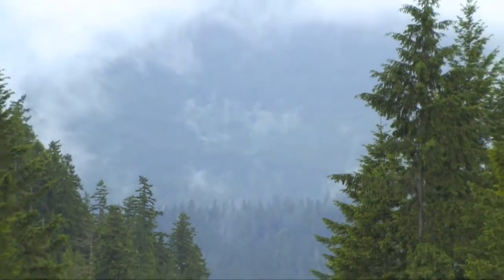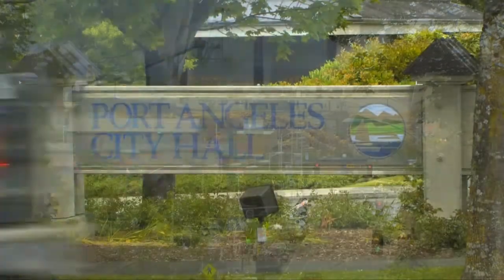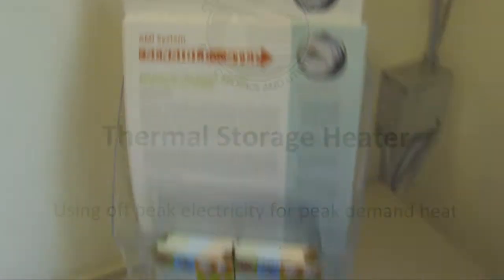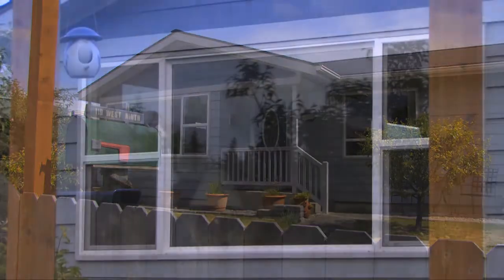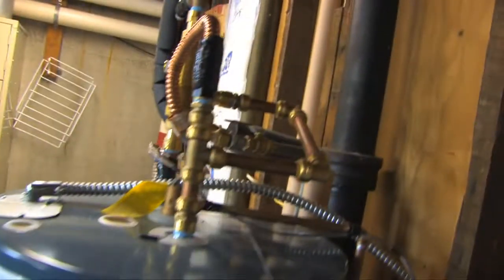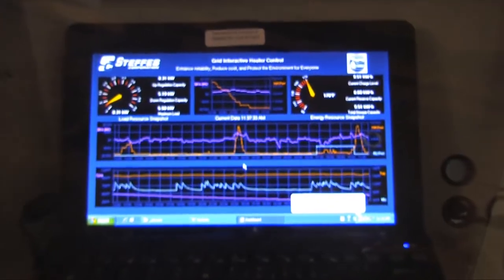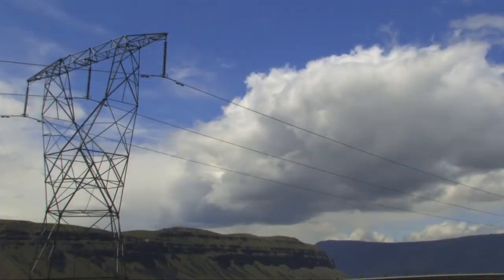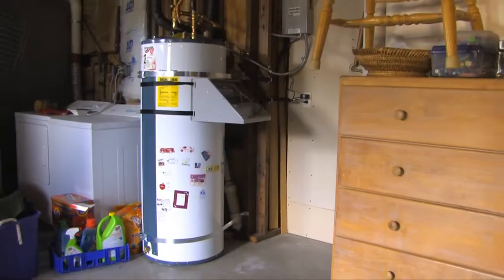Port Angeles Pilot